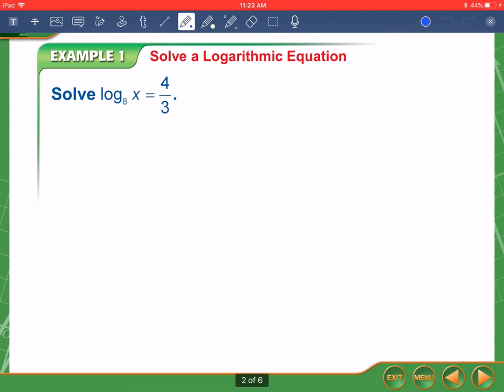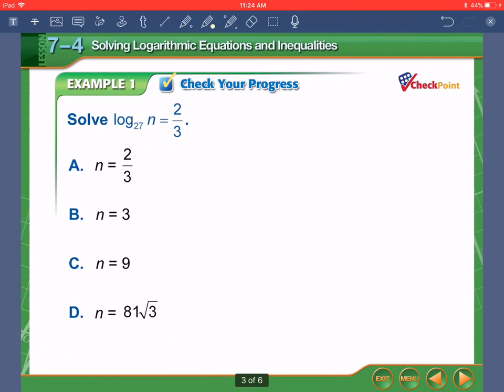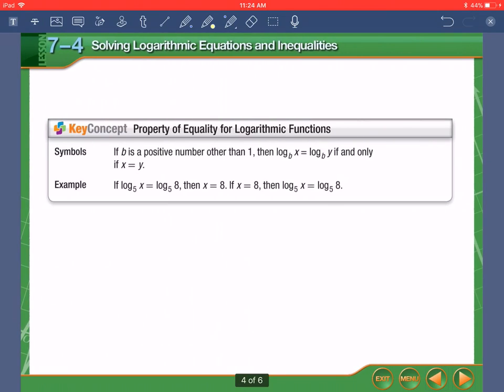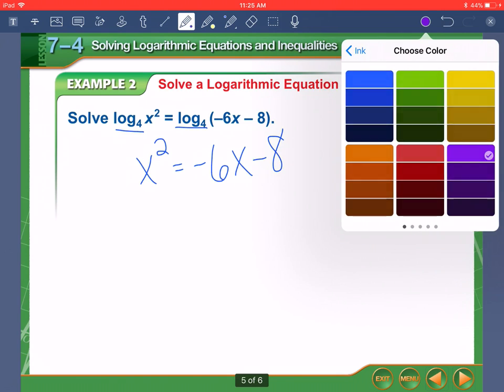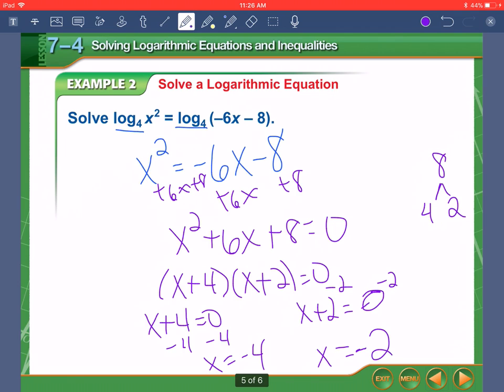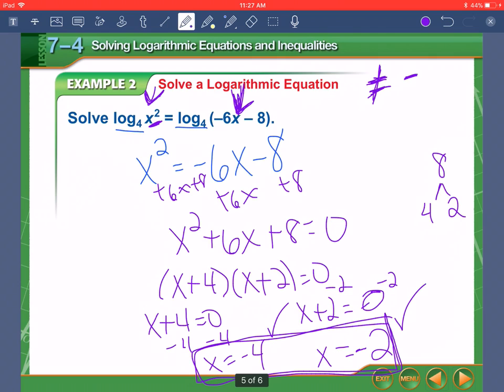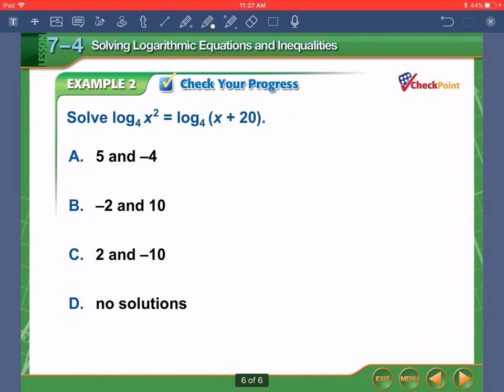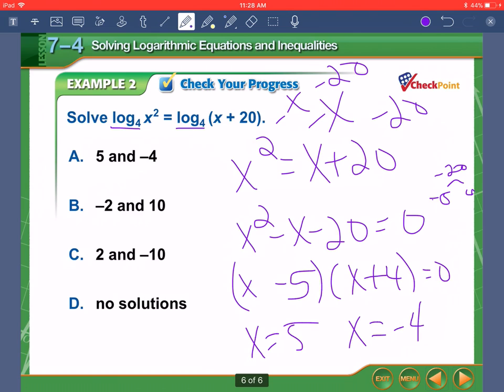Solving Logarithmic Equations and Inequalities Video Notes